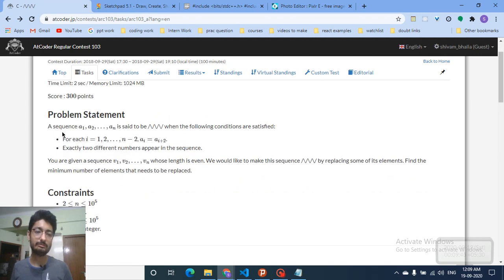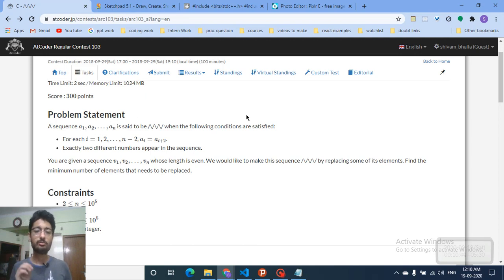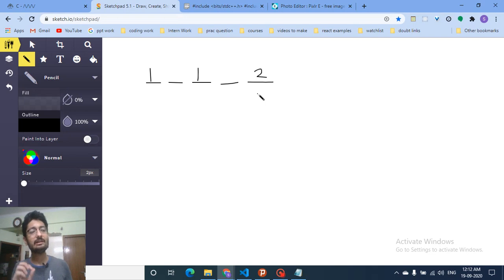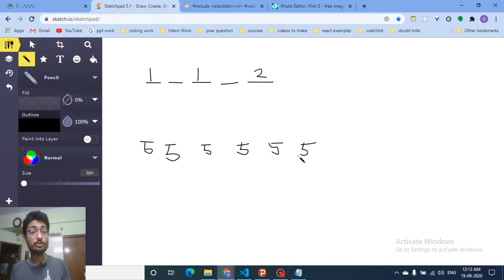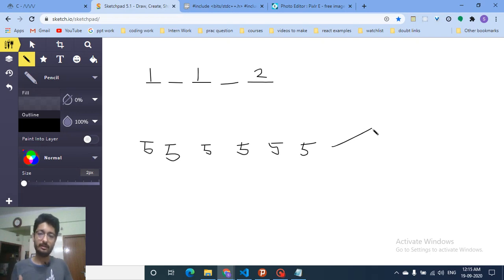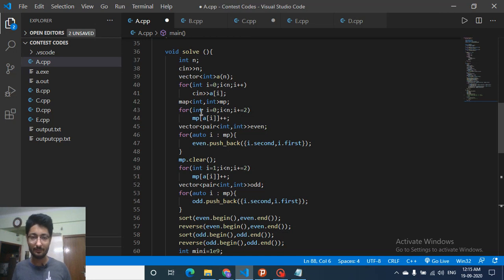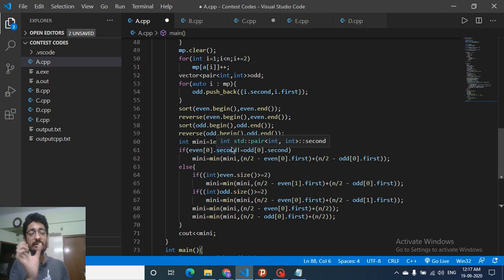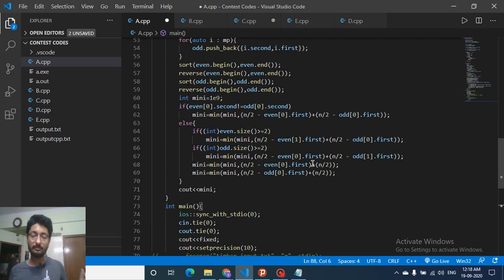C - /\/\/\/ | AtCoder Regular Contest 103 | GREEDY